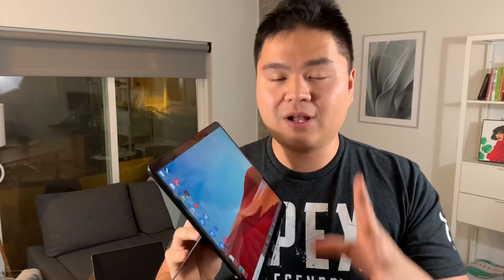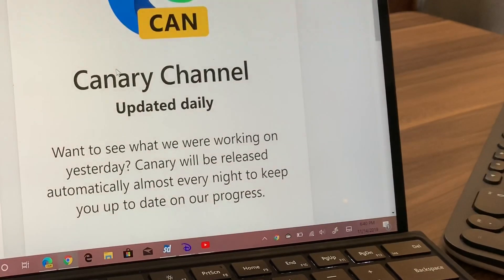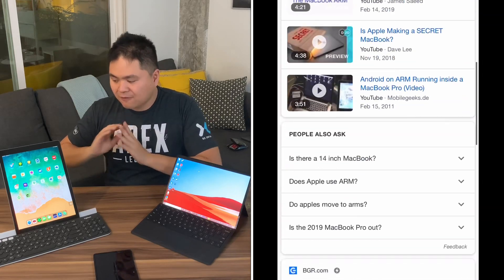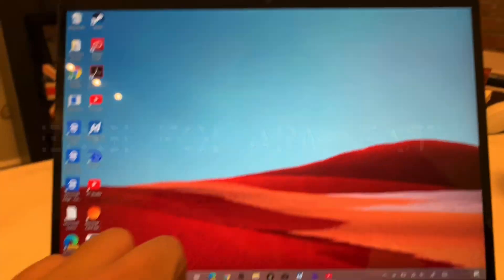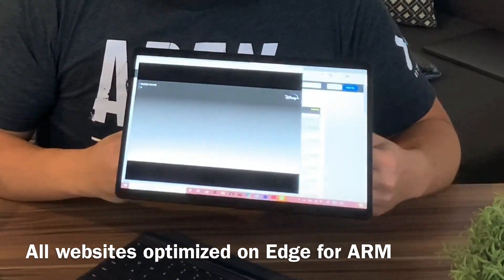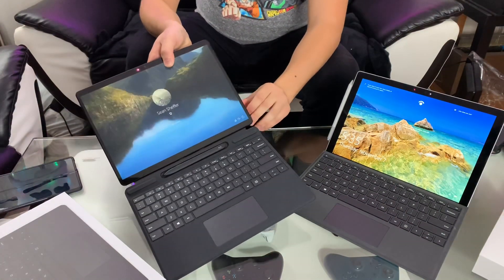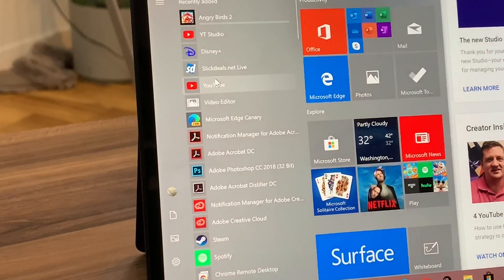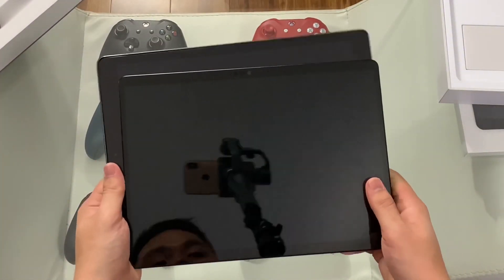Surface Pro X: Don’t Listen to the Other Reviews - What Everybody Got Wrong - EDGE FOR ARM IS FAST!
Surface Pro X: Don’t Listen to the Other Reviews - What Everybody Got Wrong - EDGE ON ARM IS FAST!

Microsoft Surface Pro X - Every review last week did t run Edge for ARM, Native ARM on the Canary Build is blazing fast!